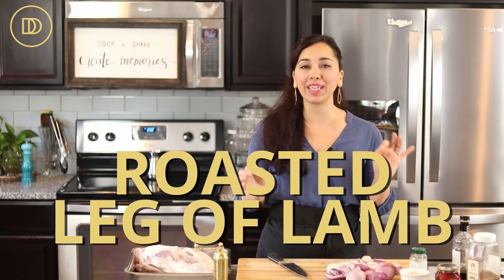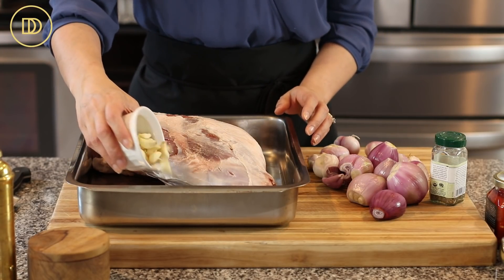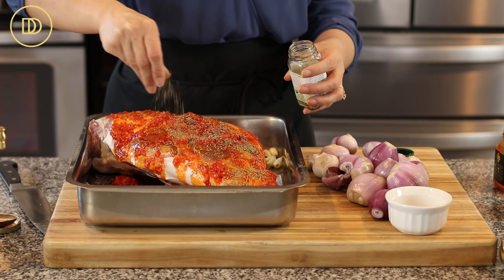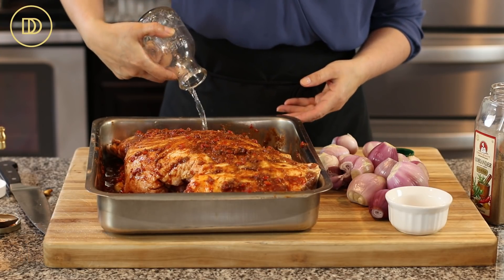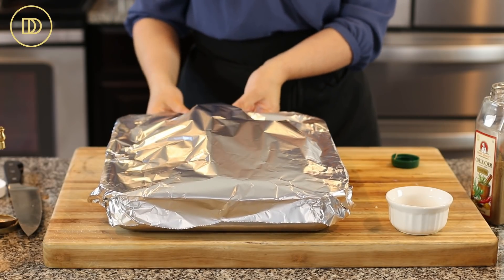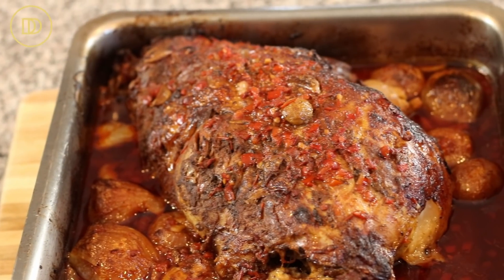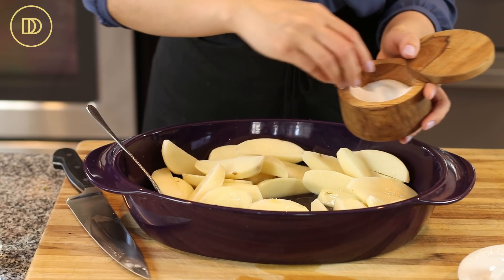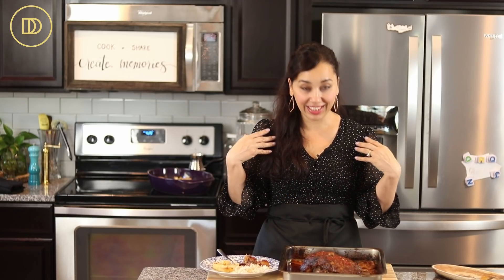Roasted Leg of Lamb with Harissa & Shallots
Ingredients
1 leg of lamb, bone-in, about 7-8 pounds
15 garlic cloves, peeled
12 shallots, peeled
about a half teaspoon of salt per pound of meat
1 tablespoon of dried thyme. oregano, or rosemary
1/4 cup balsamic vinegar
10-14 ounces mild harissa sauce
2 heaping teaspoons ground cumin
2 heaping teaspoons ground coriander

Cut several slits in the lamb so that the marinade flavors the meat well.

Place the lamb and garlic cloves in a roasting pan.

Season it with salt, pepper, thyme, cumin, and coriander. Pour the harissa and the balsamic vinegar over the lamb and rub the marinade on both sides of the lamb.

Add the shallots to the pan along with about a half cup of water.

Cover the meat with a large puece of parchment paper. Crumbling the parchment first, helps it stay in place. Cover the pan with foil and bake until the meat is soft and flaling off the bone. About 4-5 hours.

Uncover and broil for a few minutes until the meat is golden.

Serve with roasted lemony potatoes, rice pilaf, and tzatziki.

Kali Orexi!

Notes
Marinade the lamb overnight and refrigerate it for maximum flavor. Allow the meat to come to room temperature before roasting.

By: tonyanthony

By: LowNotes